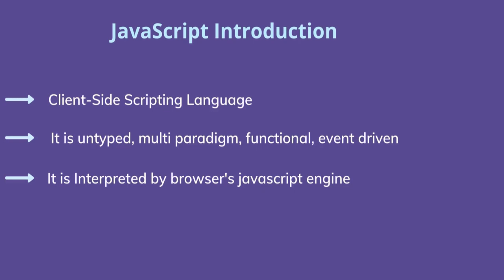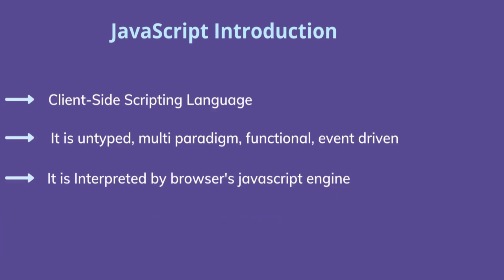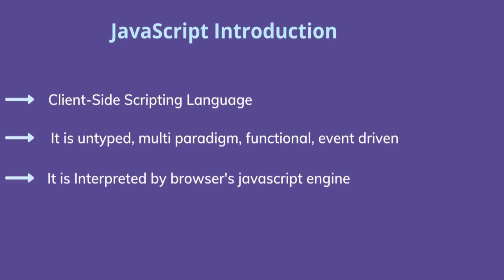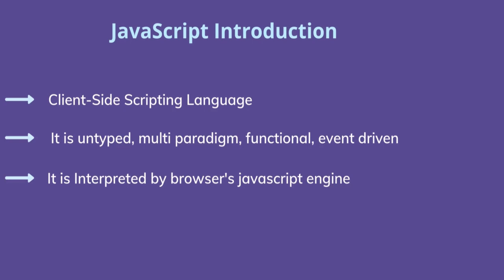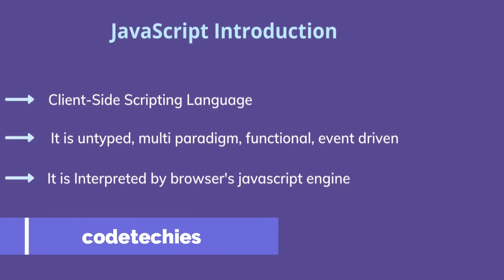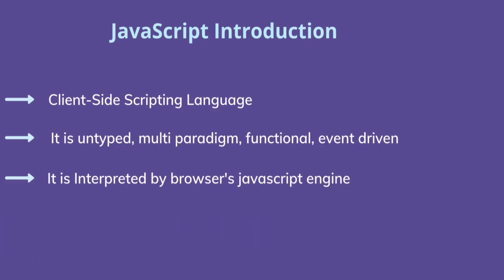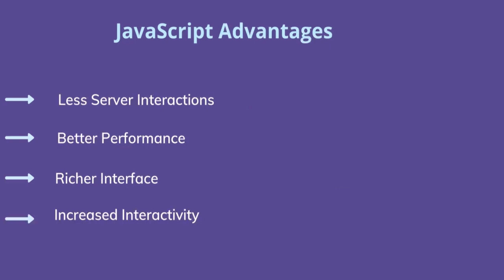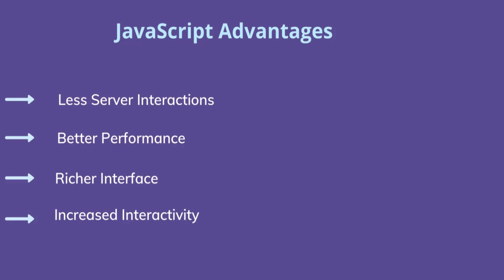Lec:-1 || JavaScript Tutorial for Beginners: HTML Crash Course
Unlock the full potential of JavaScript with this comprehensive tutorial! Whether you're a beginner or an experienced developer, dive into the world of JavaScript and enhance your web development skills. From fundamental concepts to advanced techniques, this video covers it all. Join us on a journey to become a JavaScript pro!